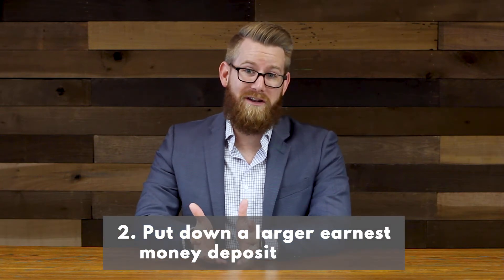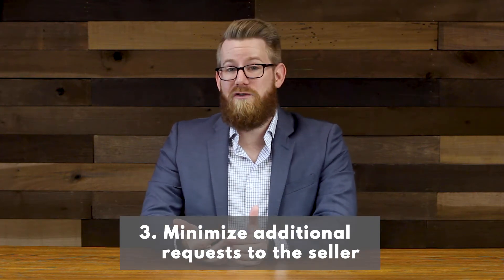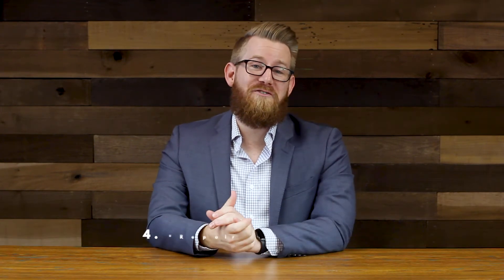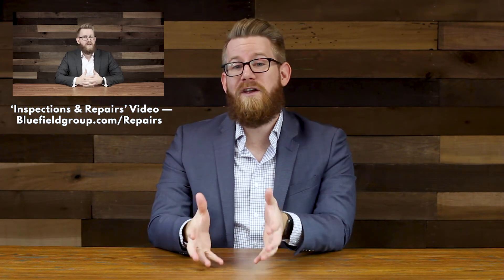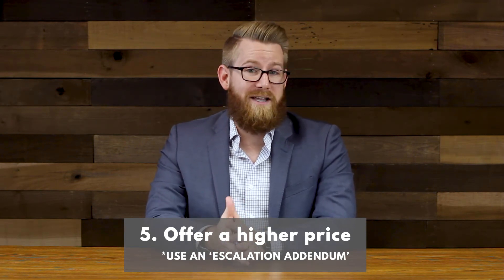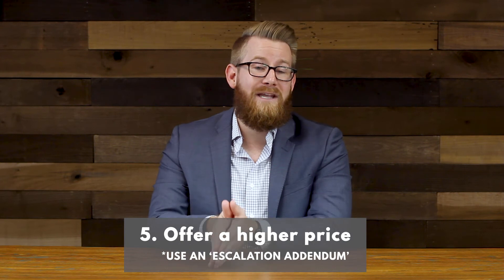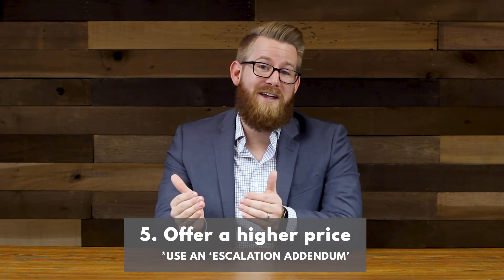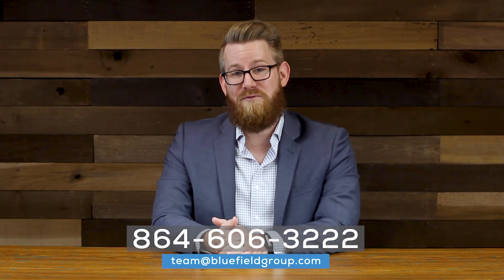5 Ways to Make a Stronger Offer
🎥  When submitting an offer in on a home, there are a number of ways that you can make your offer stand out amongst the competition.
In this week's video, Michael shares 5 ways you can strengthen your offer and make it more appealing to the seller.